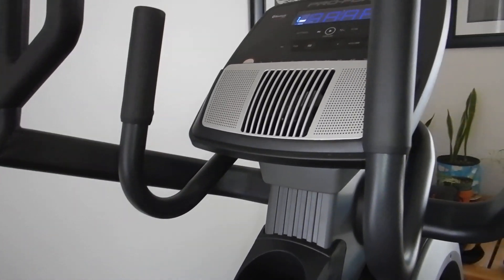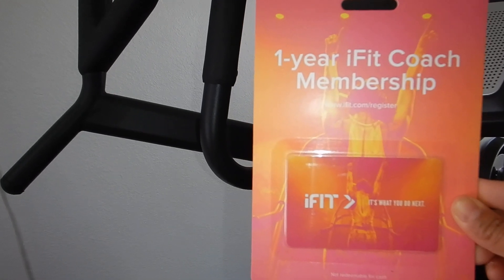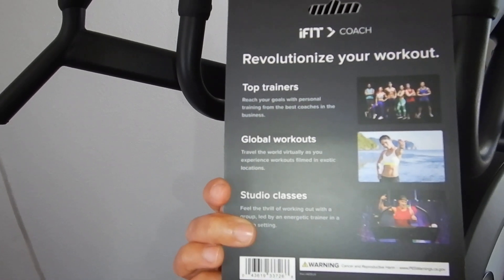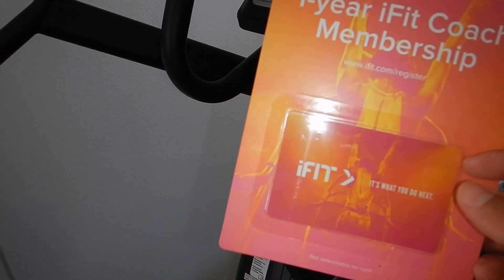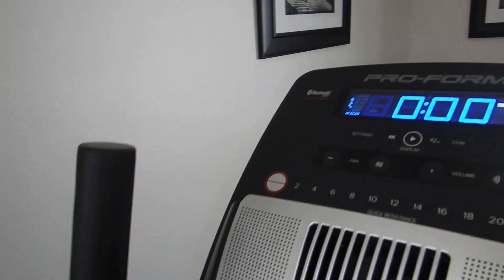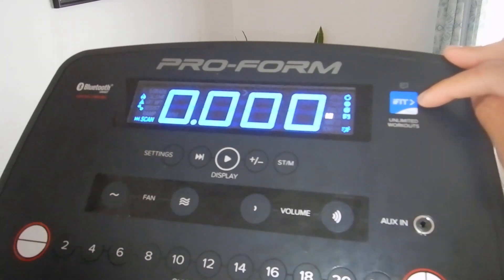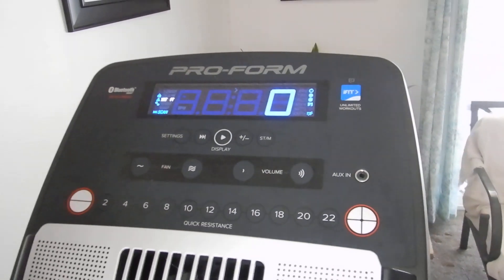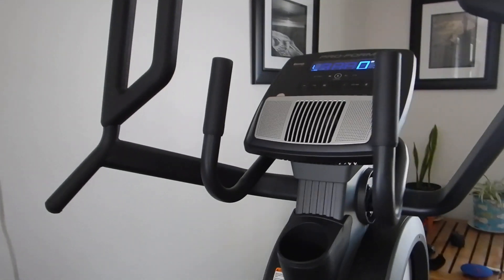Pro-Form HIIT L6 Activation tutorial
In this video I am showing you the ways that you can activate your pro-form elliptical L6, It is a quick and easy process.
1- Make an account only if you wish to use the 1 year free Ifit coach membership, in that case go and follow the steps
2- To activate the Pro-Form machine ONLY, simple PRESS and HOLD the Ifit blue bottom located at the up right corner of the scree, this usually takes up to 30 seconds, once done the HELLO on the screen will disappeared and a 0 (zer) will show
3- READY, you elliptical/stepper is ready to be used

4- I dare you to stay on it for ONE Hour in your first time use.

Enjoy your journey to a healthier lifestyle.